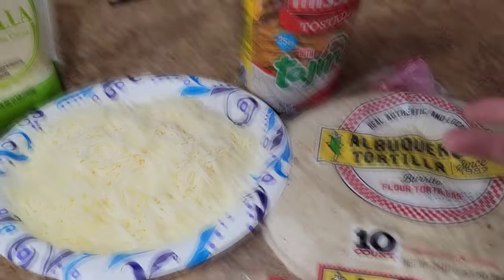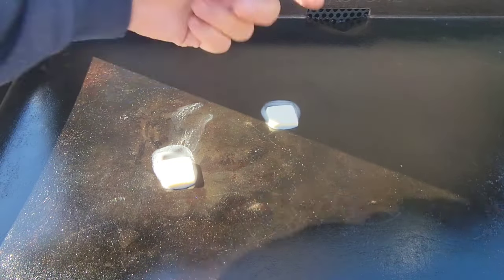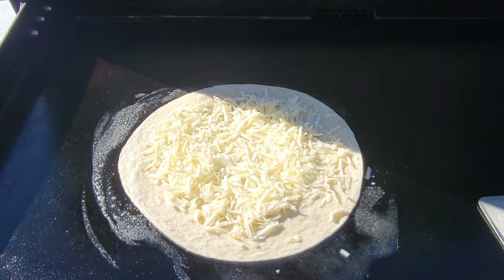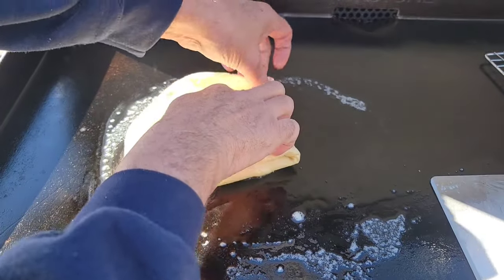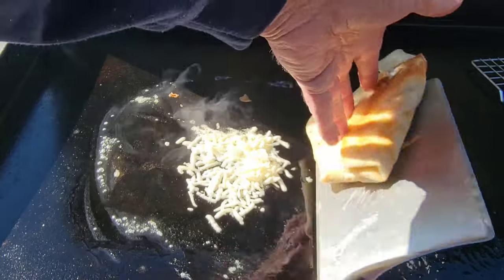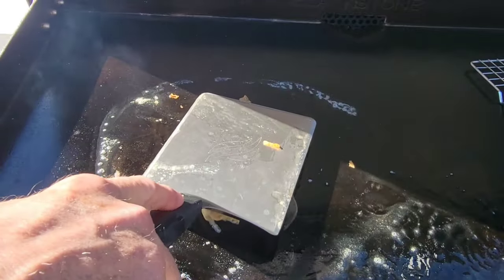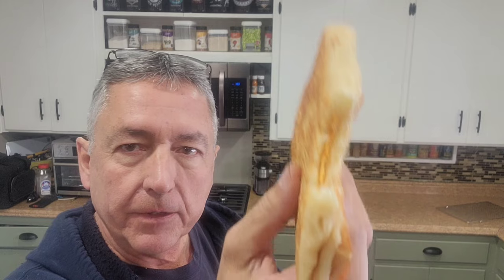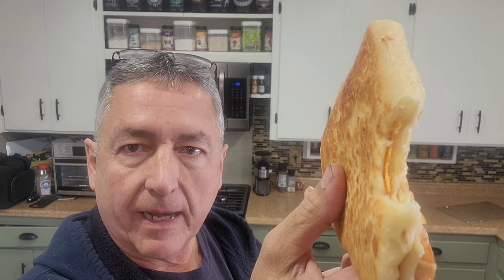How To Make Queso-CRUNCH-adillas On A Blackstone Griddle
How To Make Queso-CRUNCH-adillas On A Blackstone Griddle. If you like quesadillas and crunch wraps, you'll love Queso-Crunch-adillas! These are quick and easy to make and you can add your own spin! Great for munching, breakfast, lunch, dinner, appetizers and game days! Give these a try, I think you'll love them!

Here are some of the items I use in my videos:

*SMOKE TUBE*
*12" Gas Cooktops, 2 Burner Drop-in Propane/Natural Gas Cooker, 12 Inch Stainless Steel Gas Stove Top Dual Fuel Easy to Clean* (12Wx20L)

*Get Your Own MeatStick Wireless Meat Probe!* The link below takes you to The MeatStick and if you purchase the item, I receive a small affiliate commission that costs you nothing extra, and it is greatly appreciated. Thank you!!